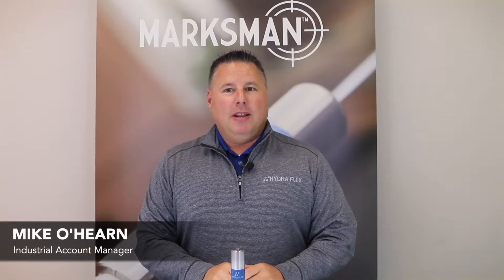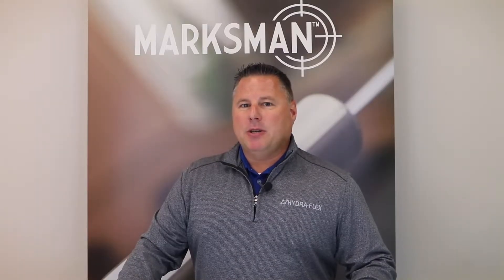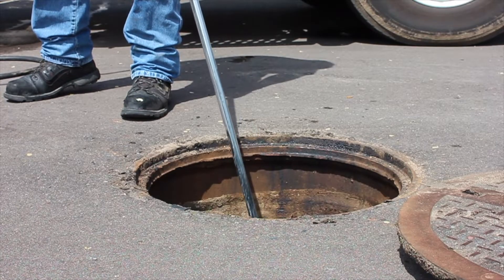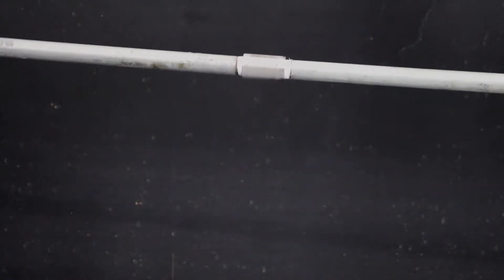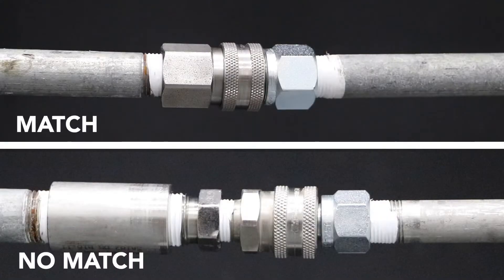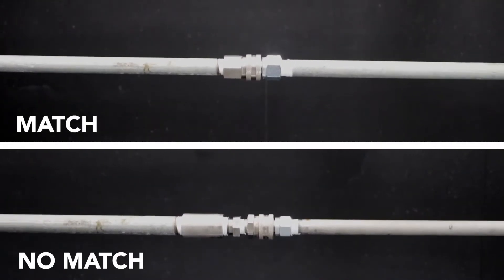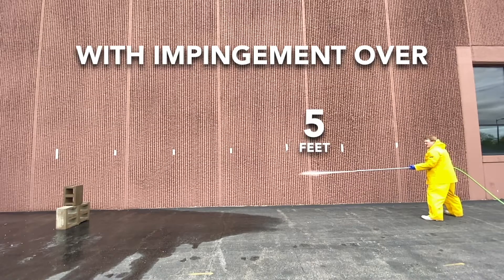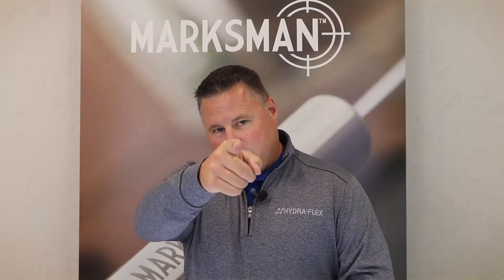Industrial Insider - Using Extensions with the Marksman™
In our first ever Industrial Insider, join Mike as he discusses the topic of using lance extensions with the Marksman™ long distance cleaning nozzle!